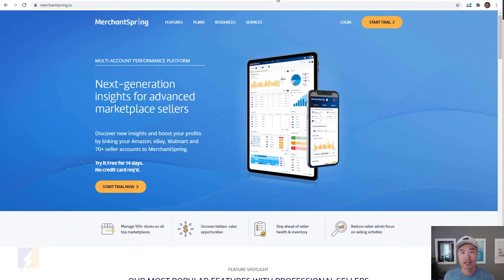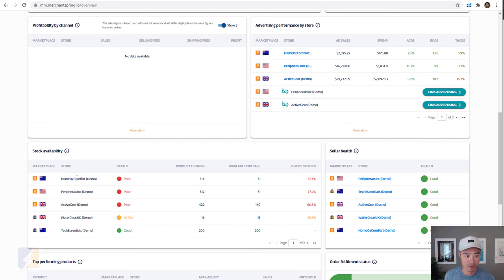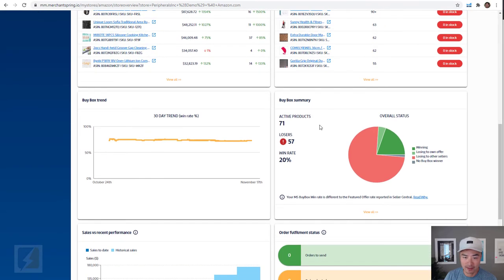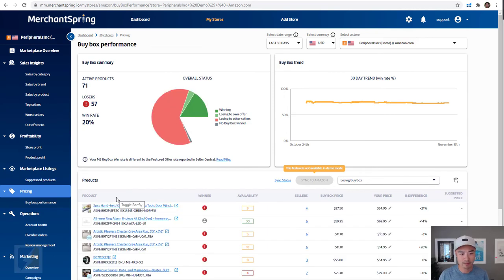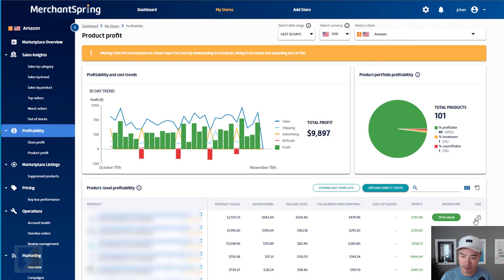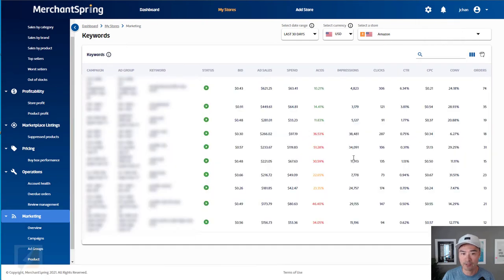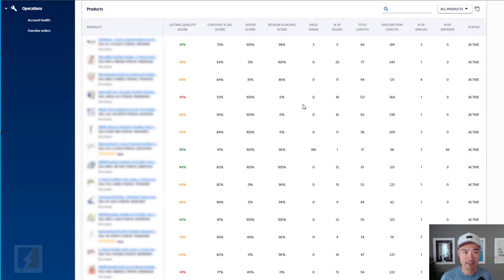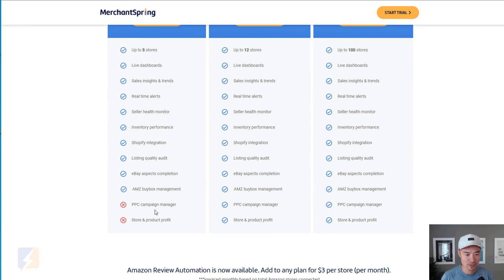MerchantSpring, Omni-Channel/Marketplace Dashboard, Insight for Amazon, eBay, Walmart and more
Selling on multiple channels and marketplaces can be great, but when it comes to compiling data across Amazon, Walmart, Shopify and all your other marketplaces... not so easy.

That's where MerchantSpring comes into play. Checkout the video to see what they can do compared to your spreadsheets.

::SUMMARY::
Bottomline, MerchantSpring does a great job consolidating account and PRODUCT data across ALL marketplaces, both in the US and international.

::DETAILS::
Multi-account dashboard, Advertising Management, Review Management, Global connectivity, Account and product profitability, Buybox Management, Sales insights, Operations Monitoring, Listing Quality Improvement